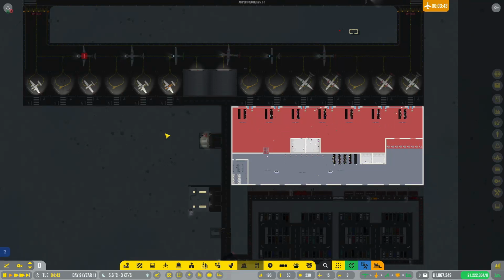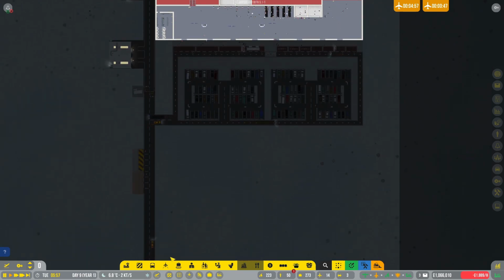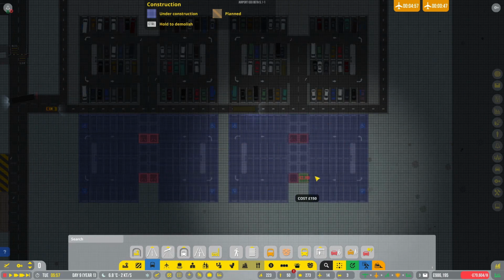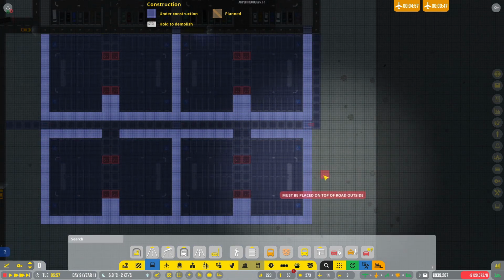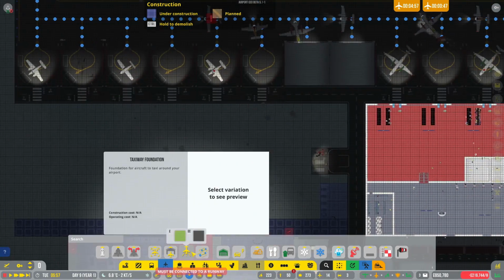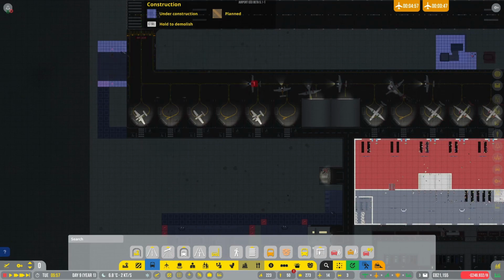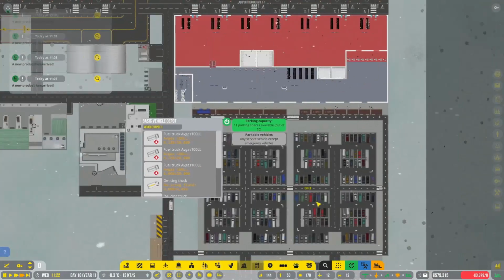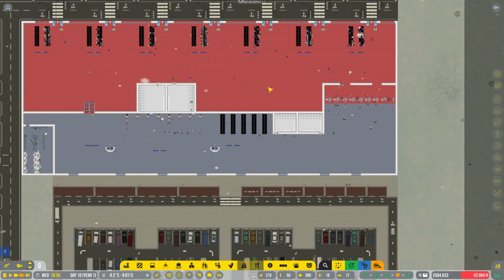TURNAROUND SERVICES | Airport CEO Gameplay - Philadelphia International #3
Welcome, watch me continue the AirportCEO gameplay as we continue to grow Philadelphia International by now offering de-icing, catering and cabin cleaning [turnaround] services!